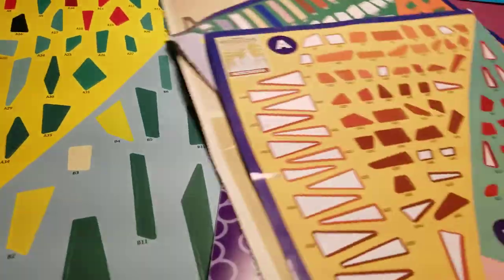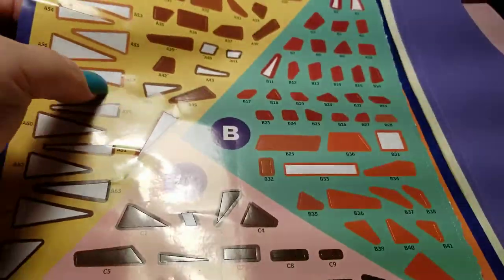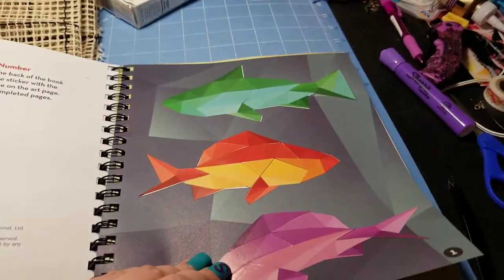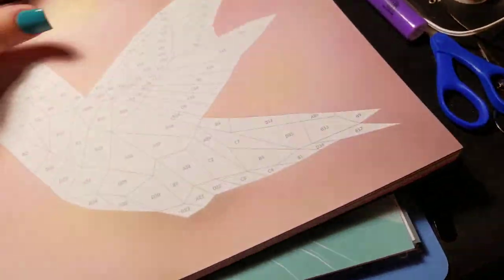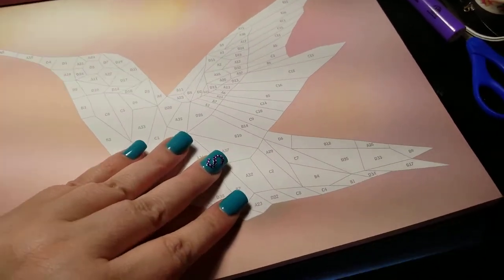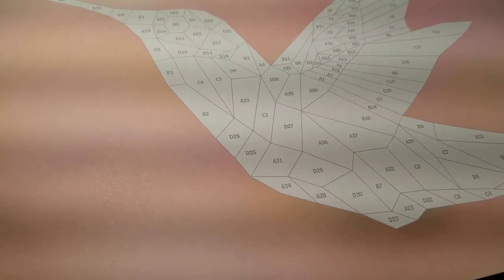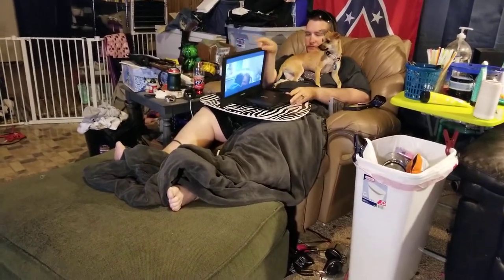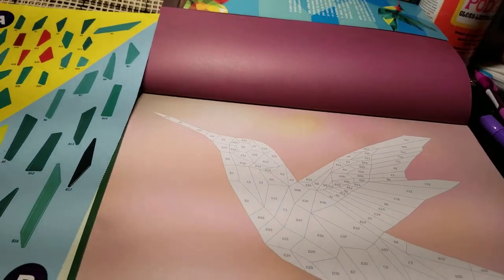Paint by sticker completed pages